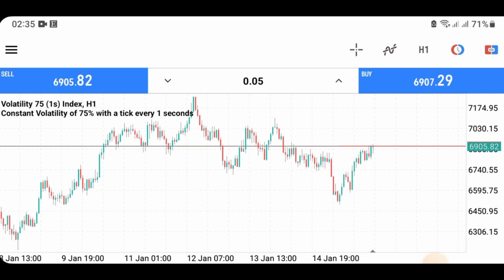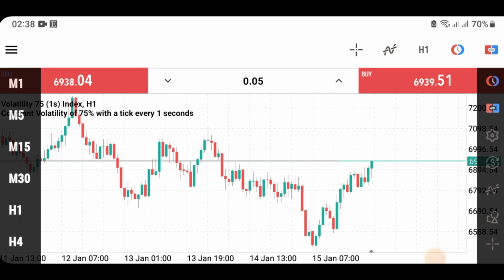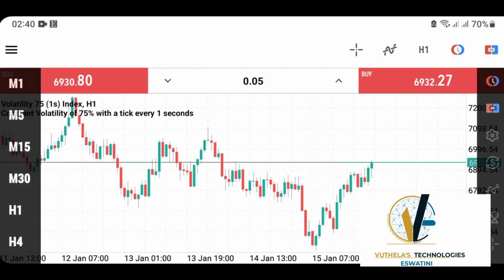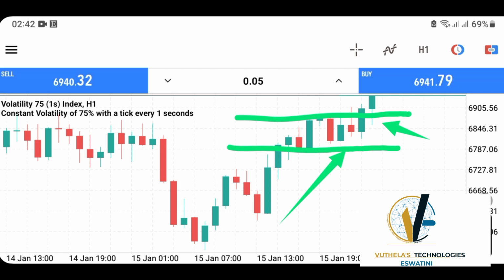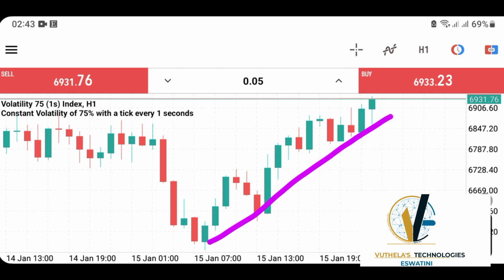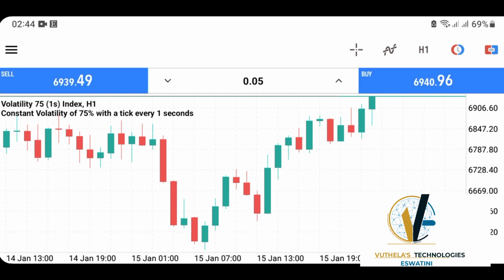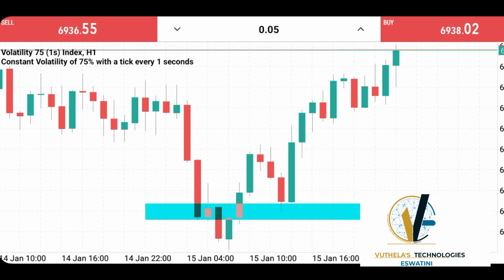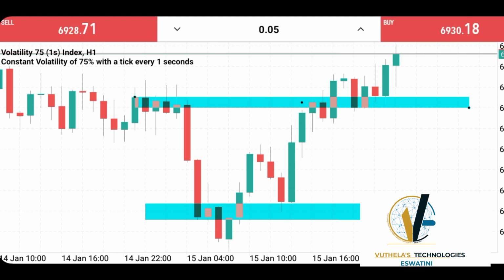MASTERING Support and Resistance Levels Made Easy!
In this video, we break down one of the most essential concepts in trading: support and resistance levels. Whether you're a beginner or an experienced trader, understanding these levels is crucial for identifying potential price movements and making informed trading decisions.

We'll guide you through:

How to identify them on any chart
Key strategies to use these levels to your advantage
Common mistakes to avoid when trading with support and resistance
By the end of this video, you'll have a clear understanding of how to master these levels and apply them to your trading strategy for better accuracy and success.

Trading synthetic indices is as much about mindset as it is about strategy. Success comes when you combine technical skills with emotional resilience. Keep your head clear, stay focused on your goals, and remember that every step—win or lose—is a step toward greatness.

Make this month a possible solution the entire year's progress.